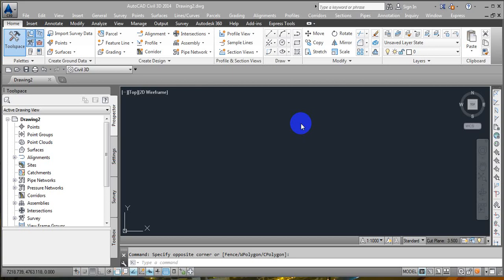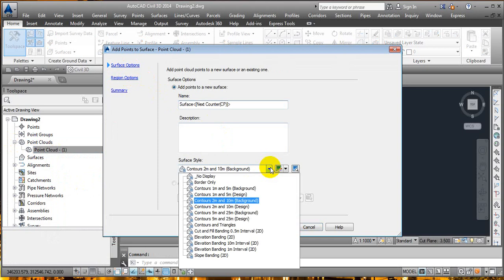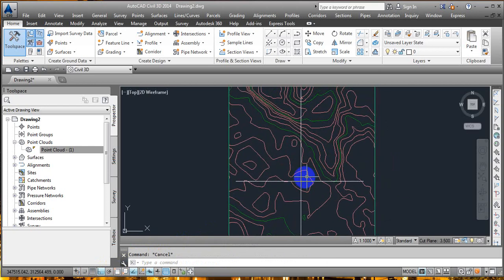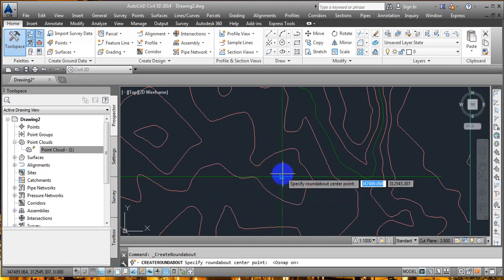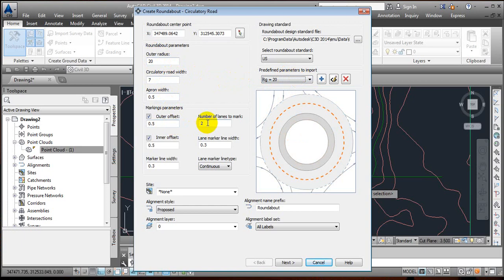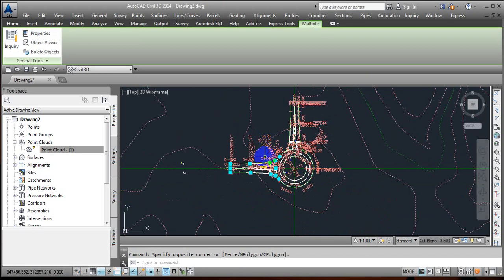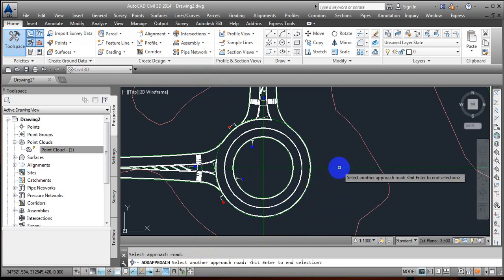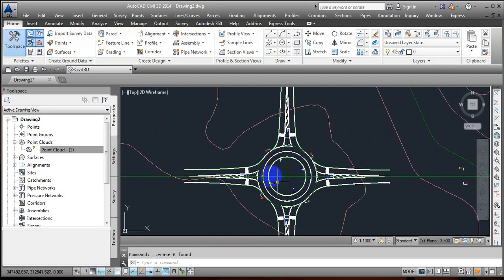How to create roundabout (civil 3d)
How to  create roundabout in civil 3d